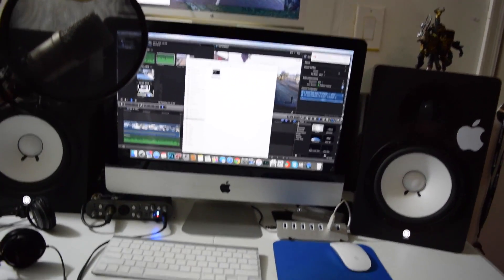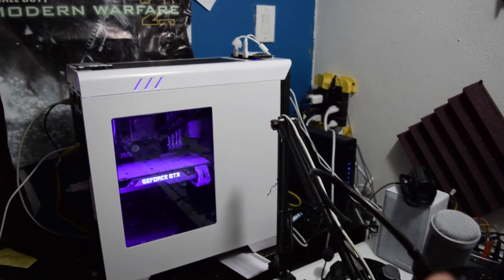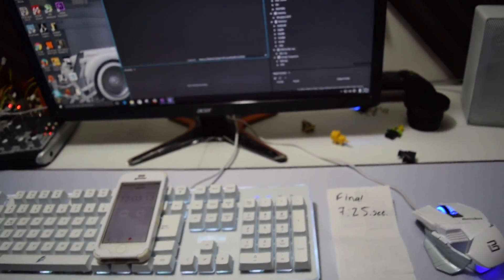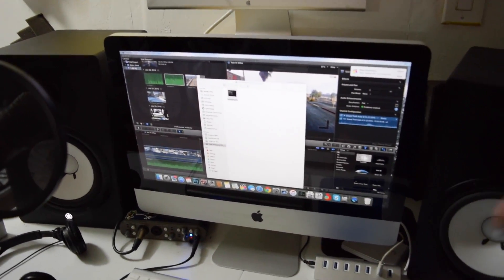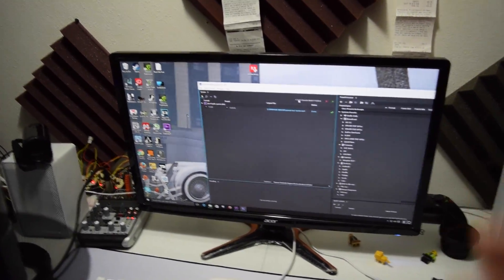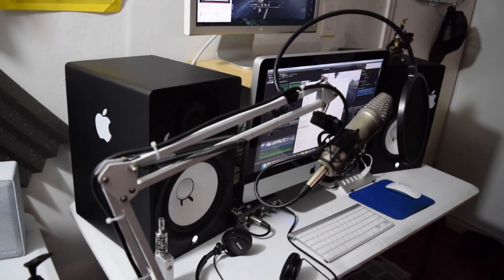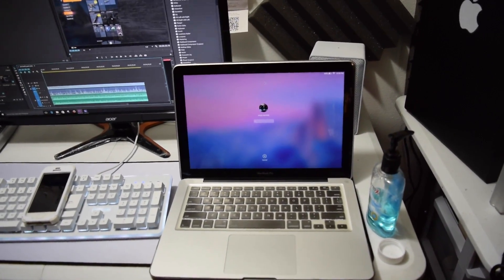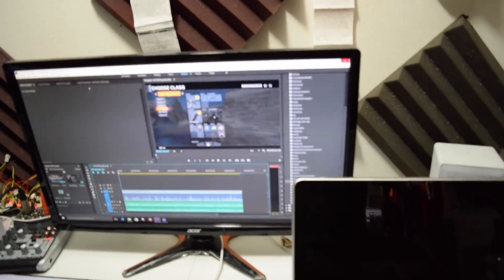Tech Talk #10 Adobe Premiere Pro Vs Final Cut Pro Vs Sony Vegas Pro 13 Render Speeds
I was thinking of making a switch from apple Final Cut Pro,
to Adobe Premiere Pro Editing Software Or Sony Vegas Pro 13.

Since both of those program use Cuda GPU Acceleration for faster render speeds, i came to find that final cut pro render the videos way way faster then vegas pro and premiere. i was very dissapointed
at the results.

so i am sticking to Final Cut Pro because the speeds, now my late 2011 iMac hardware is kind of outdated i need a newer computer for heavy editing.